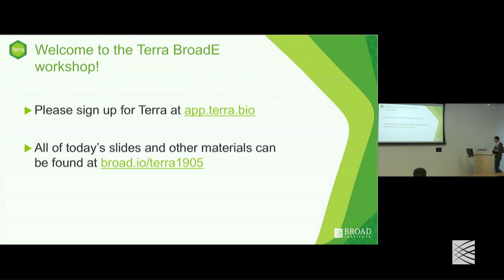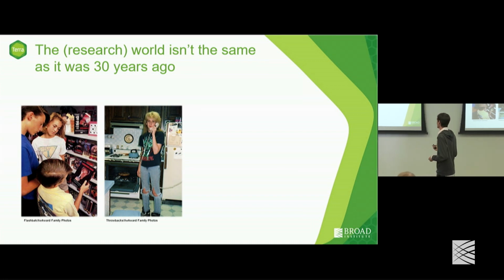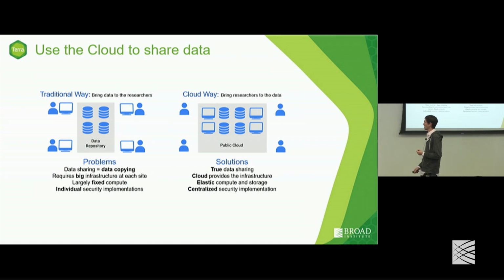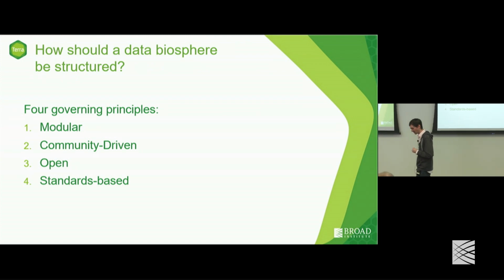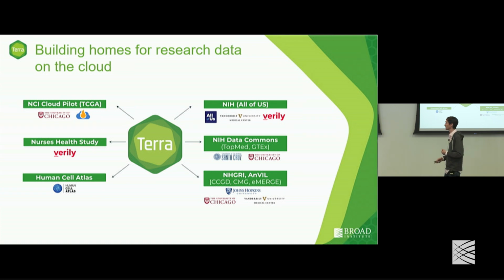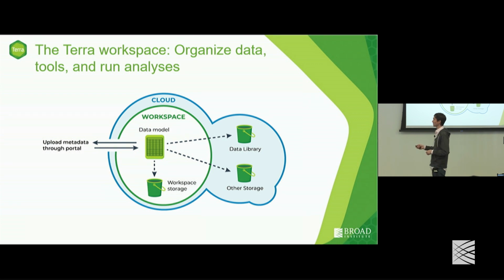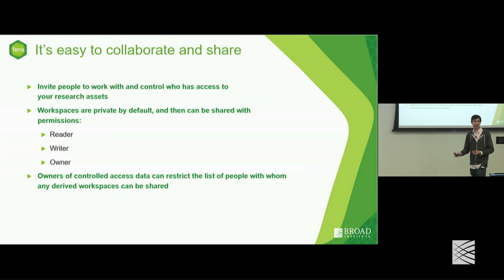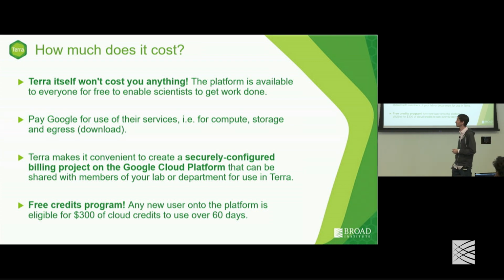BroadE: Introduction to Terra and the Data Biosphere